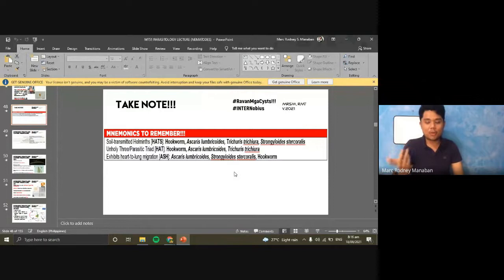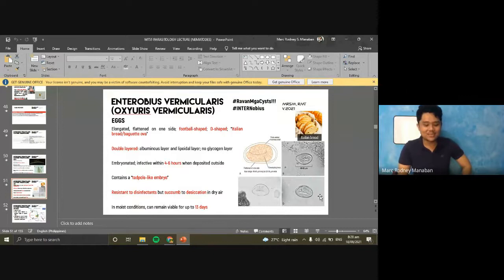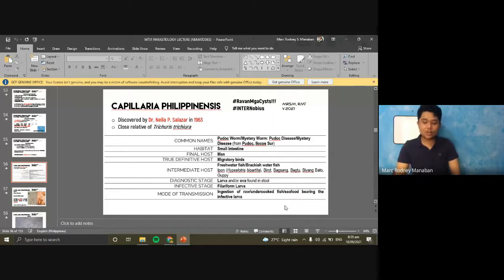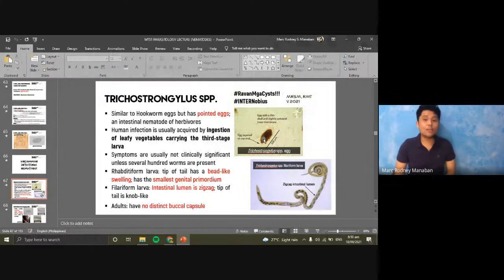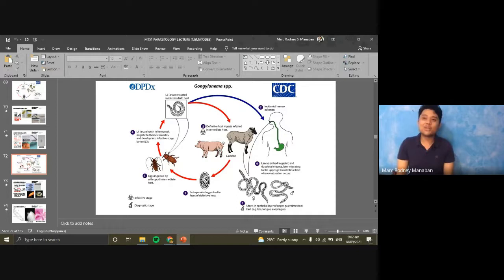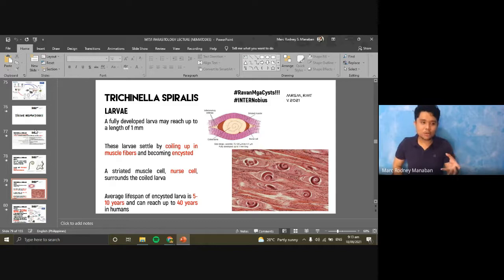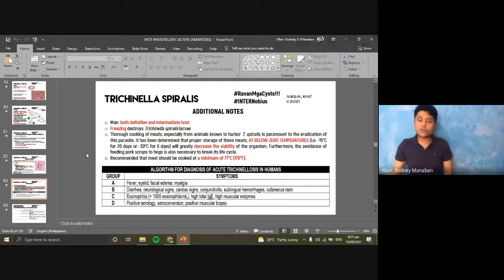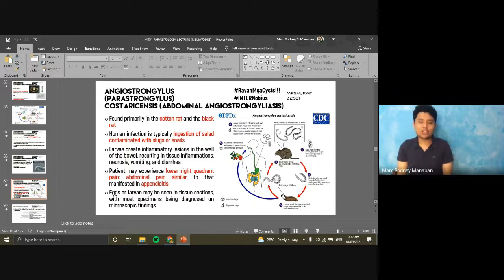MT 51: Didactics | Parasitology Review (Nematodes Part 2)